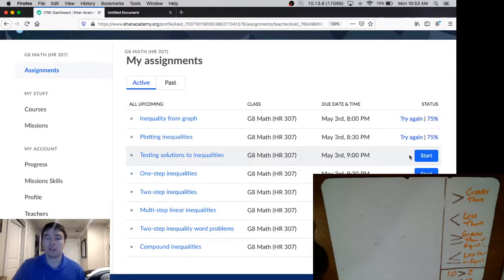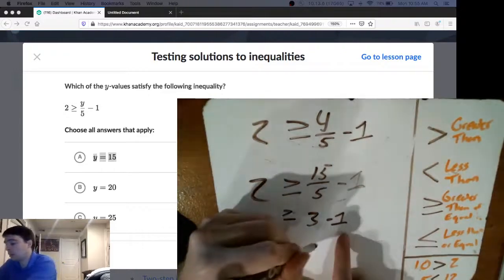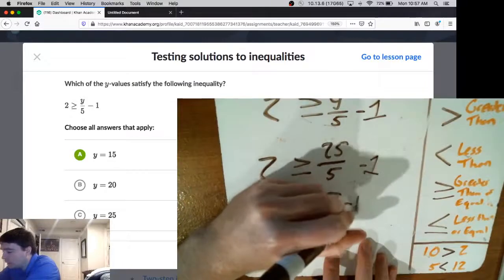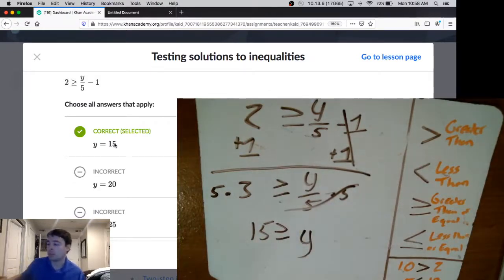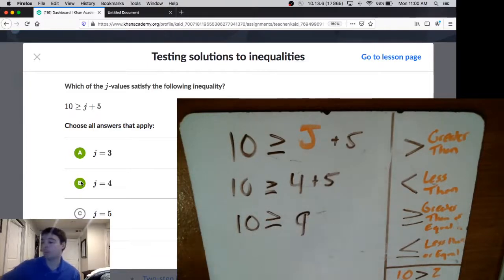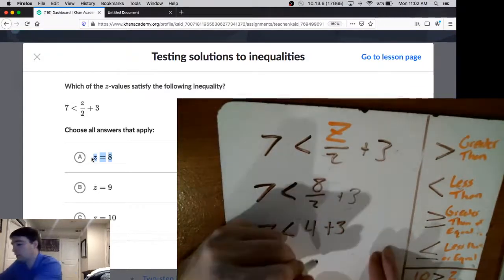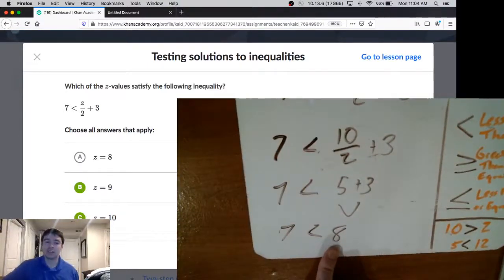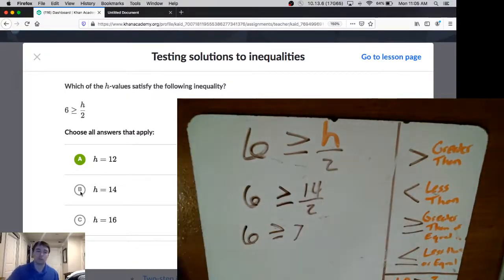Testing Solutions to Inequalities (Khan Support)